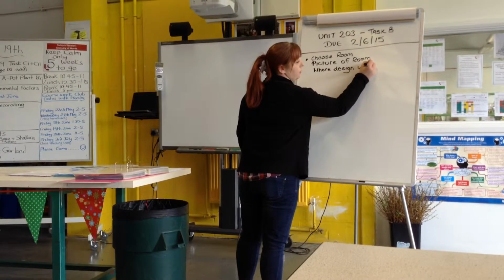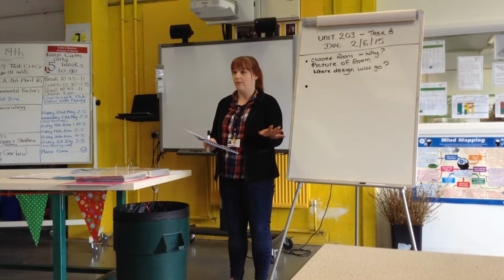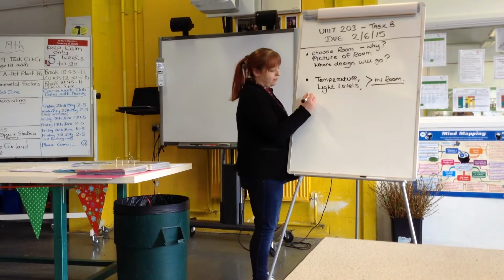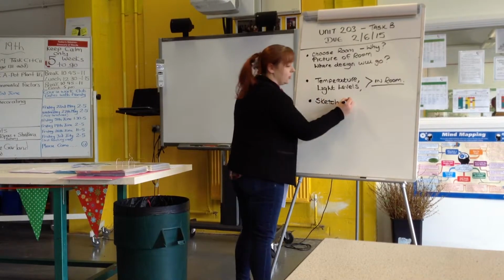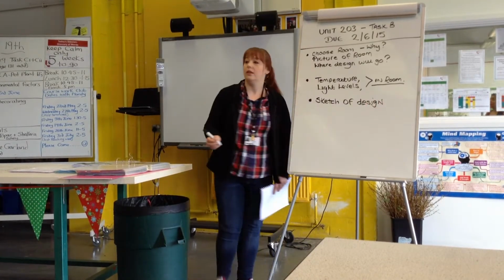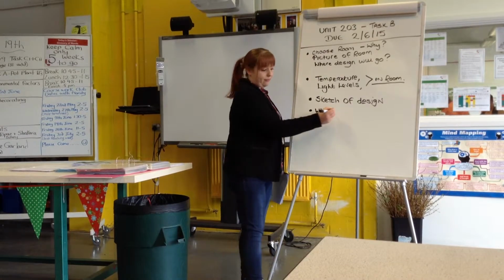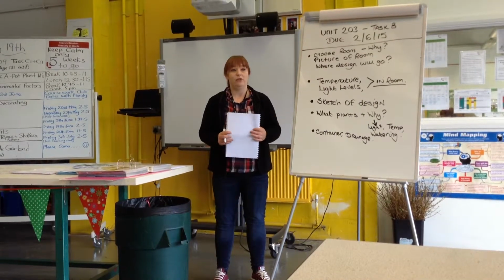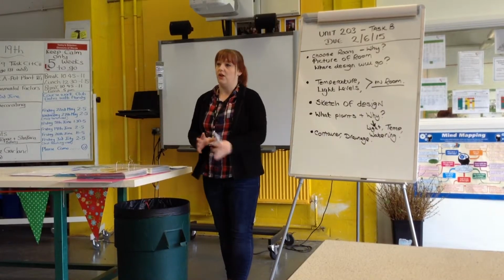Unit 203 Task B assignment briefing - parts 1 and 2